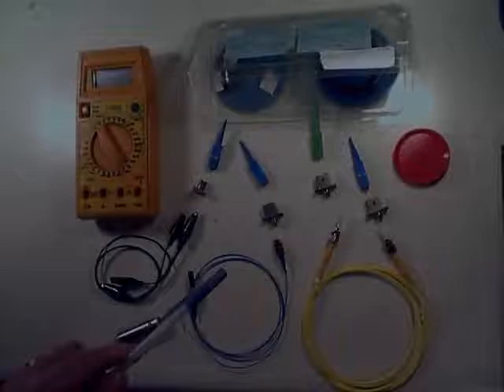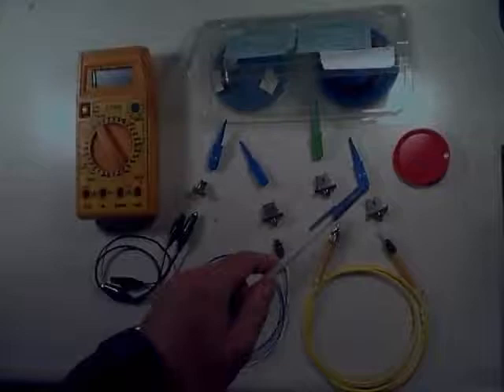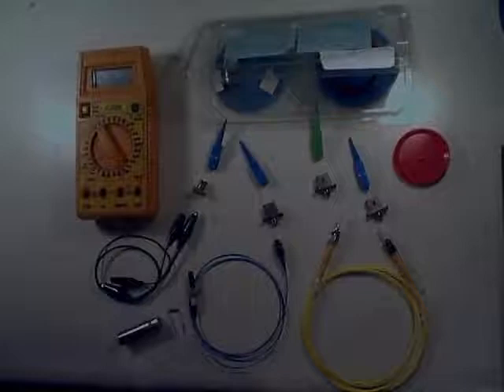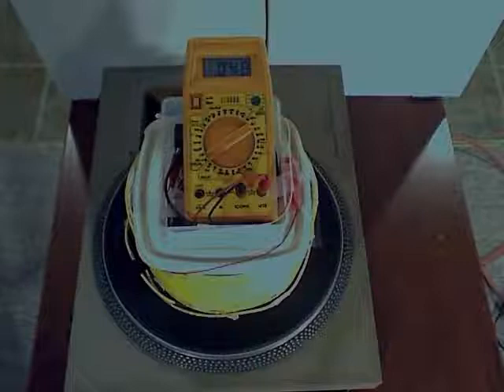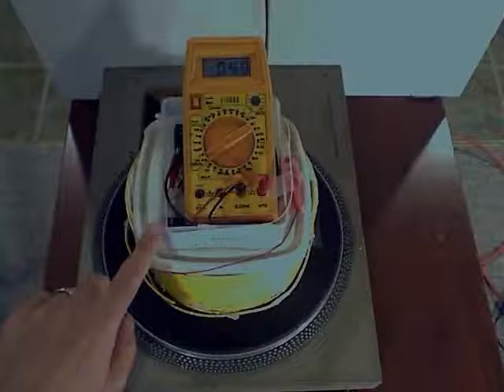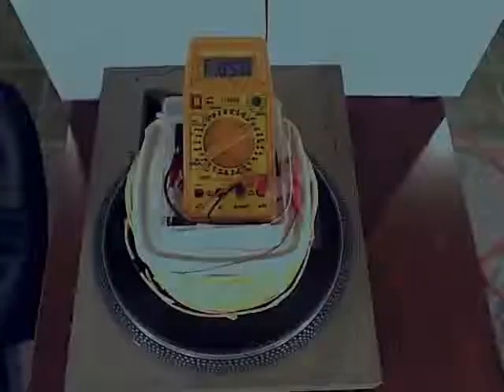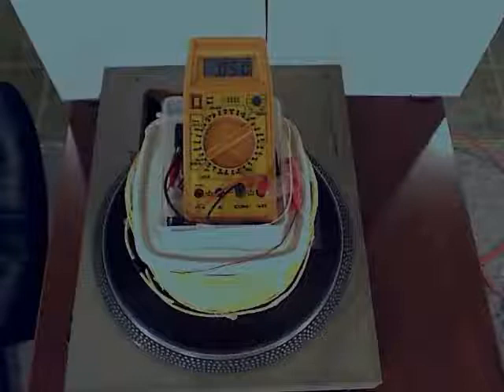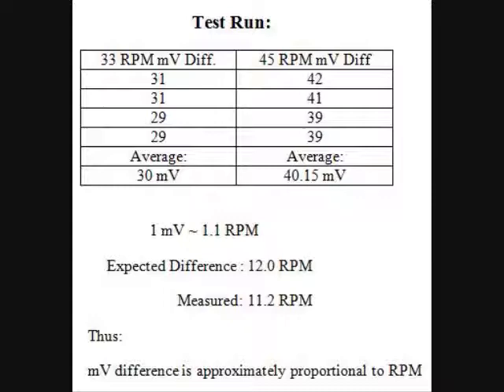Sagnac interferometer Fiber Optic Gyroscope ( FOG ) construction and testing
Demonstration of a simple, low cost  Sagnac interferometer, also known as a Fiber Optic Gyroscope ( FOG ). A kit version is now available at skyhunt.net.
The unit was designed and built by Doug Marett .